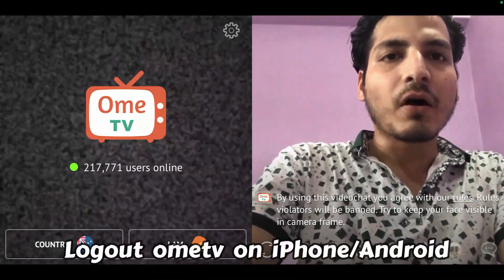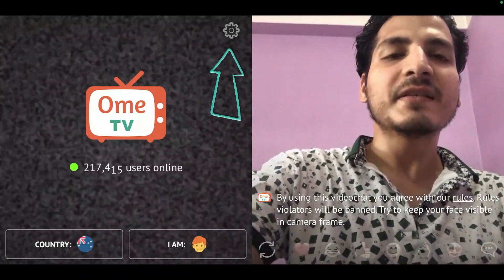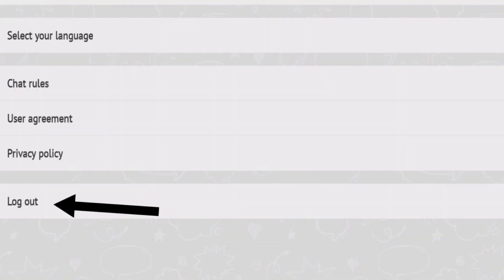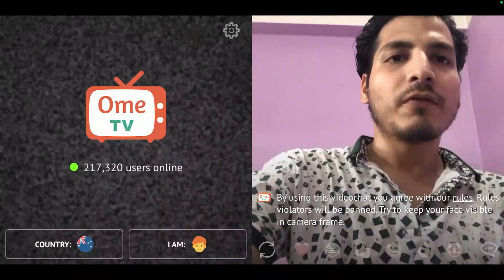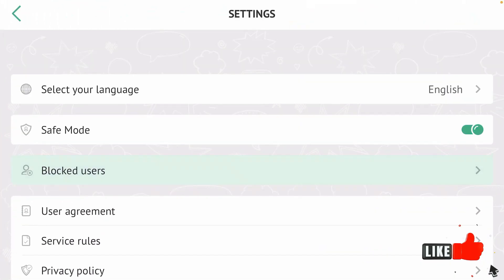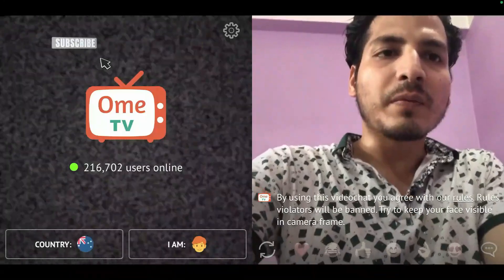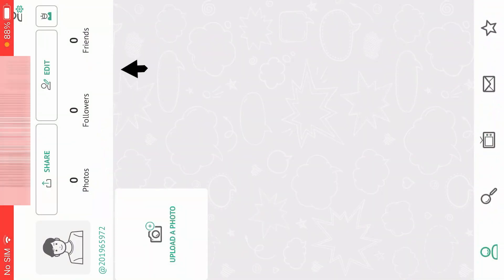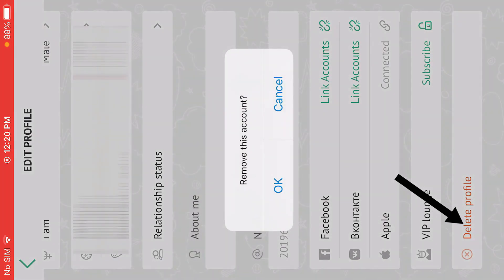How to logout Ome TV account on iPhone and Android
In this video, i will show you how you can logout ome tv on iphone and android.. You can log out of ometv after watching this video..